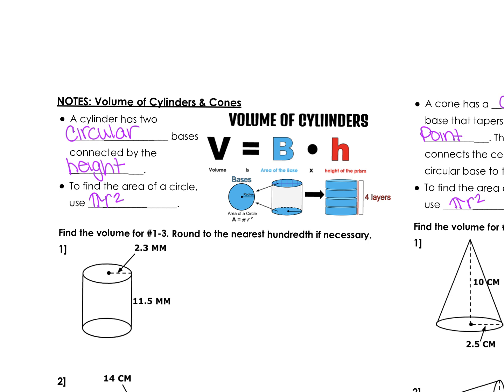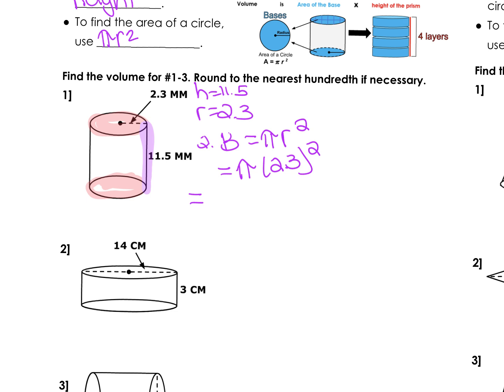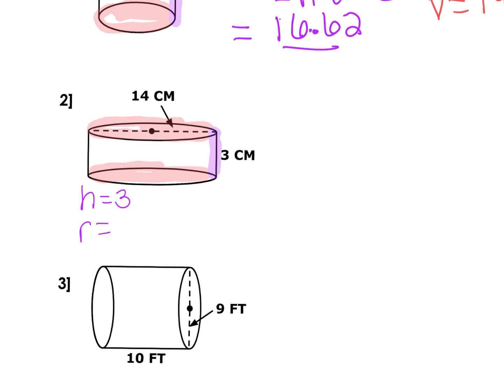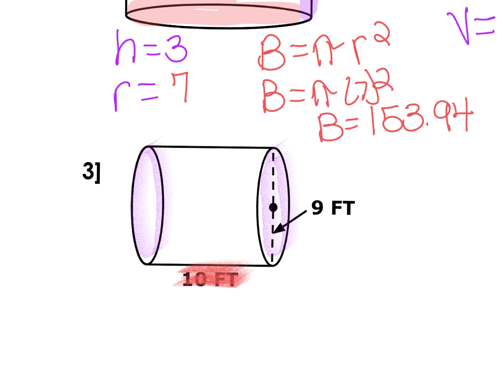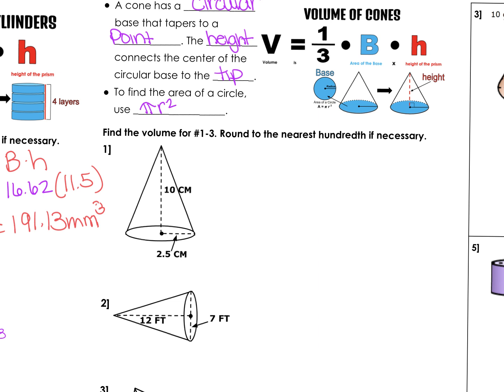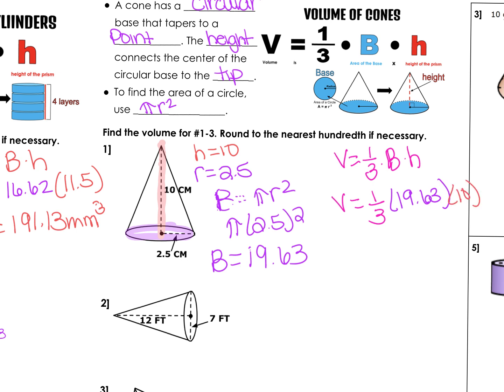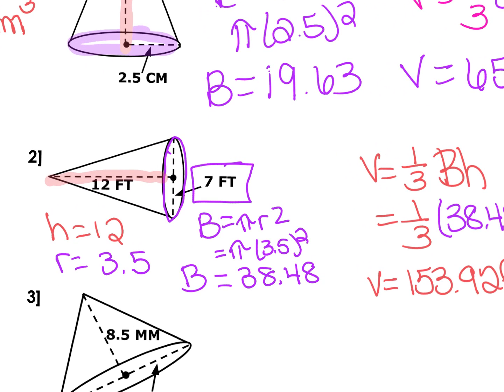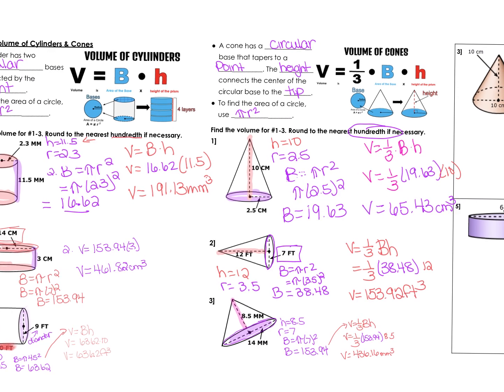2.6 GEOMETRY Day 3 - Volume of Cylinders & Cones